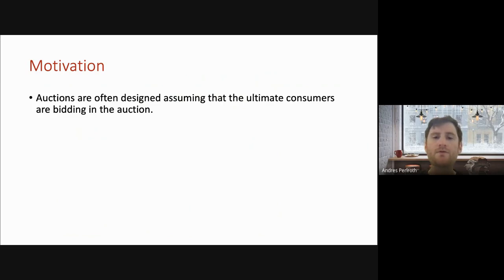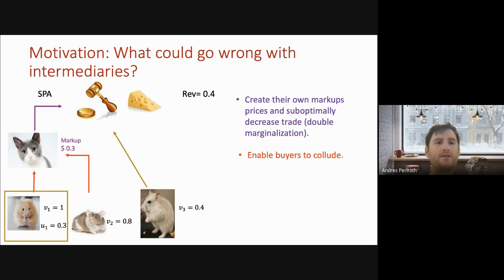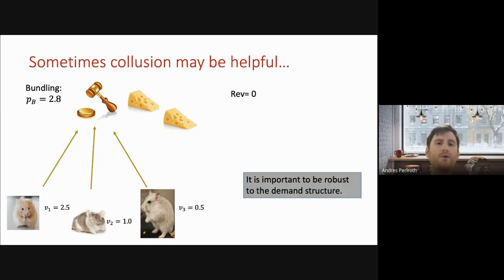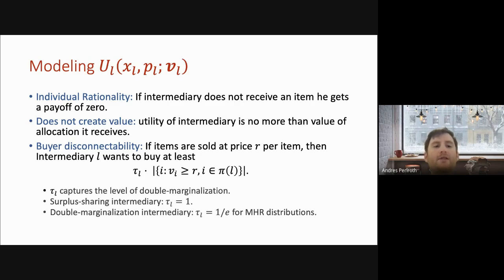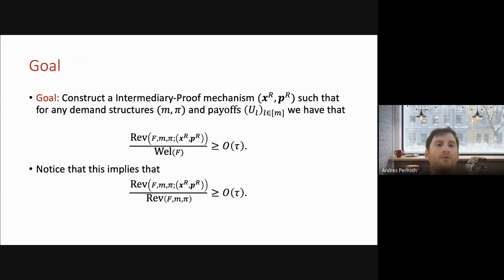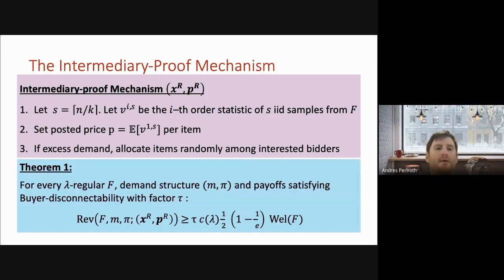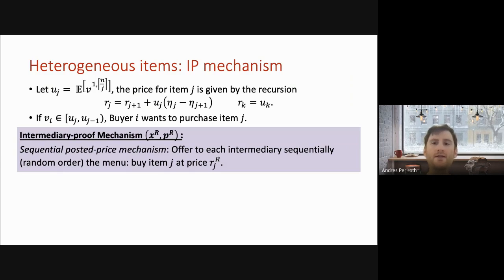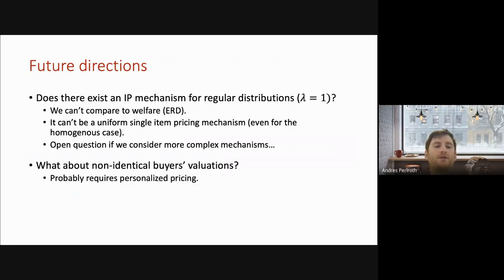Maximizing revenue in the presence of intermediaries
13th Innovations in Theoretical Computer Science Conference (ITCS 2022)

Gagan Aggarwal (Google Research)
Kshipra Bhawalkar Lane (Google Research)
Guru Guruganesh (Google Research)
Andres Perlroth (Google Research)